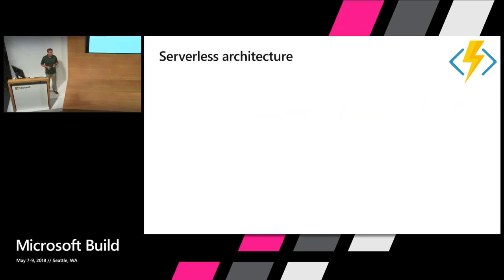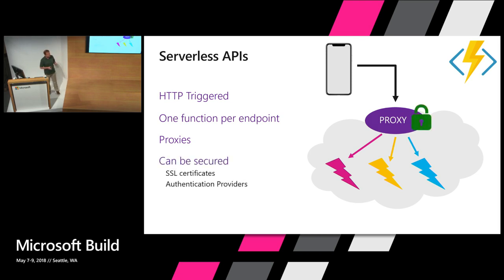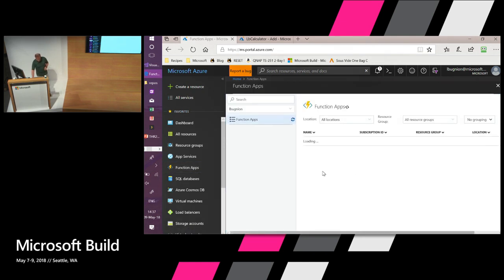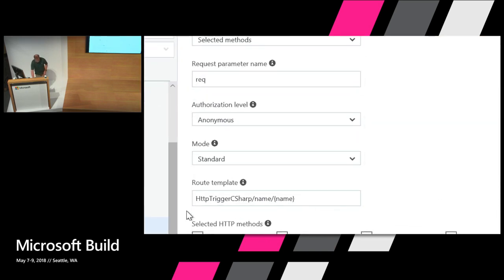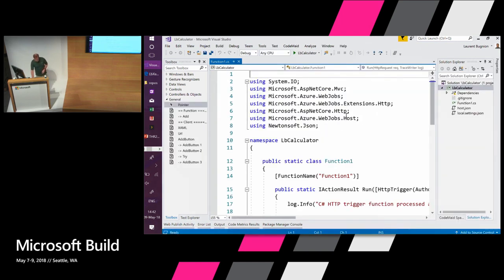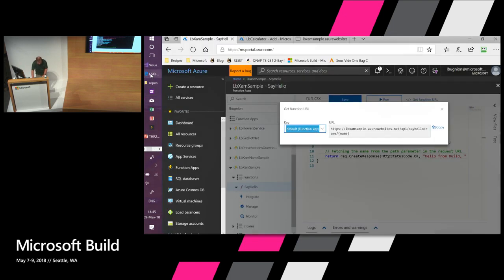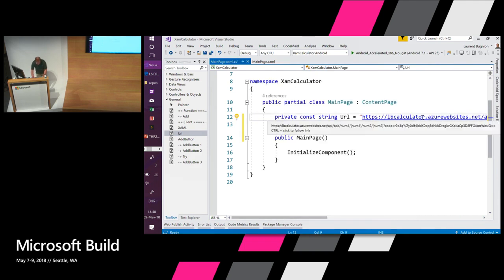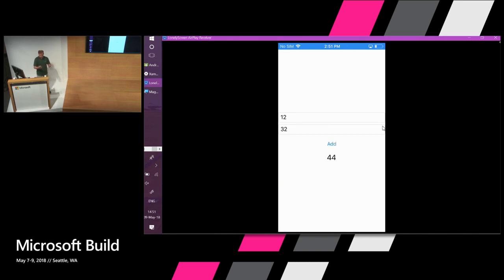Microsoft Build 2018 Mobile apps built with Xamarin, using a serverless Azure Functions back end